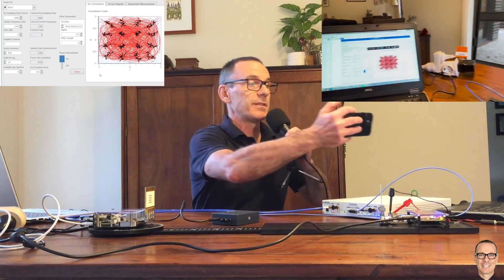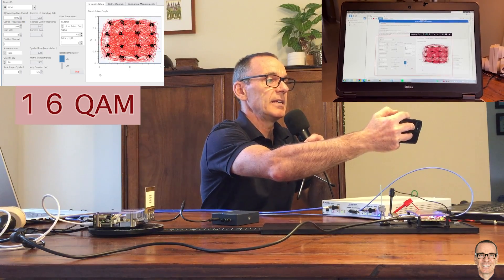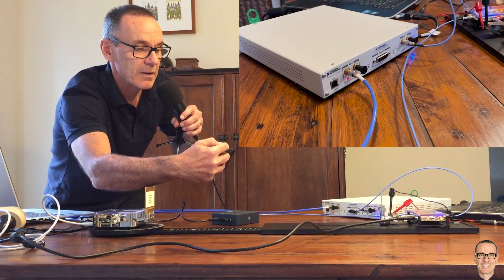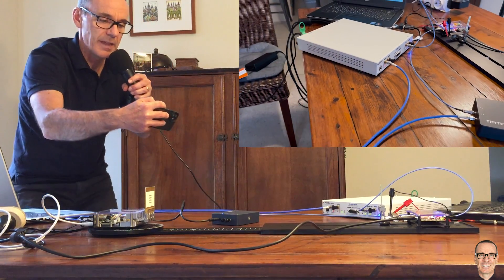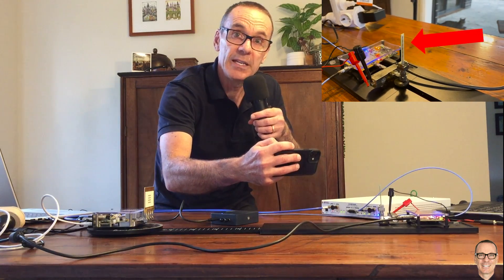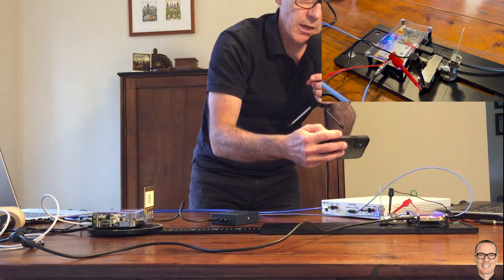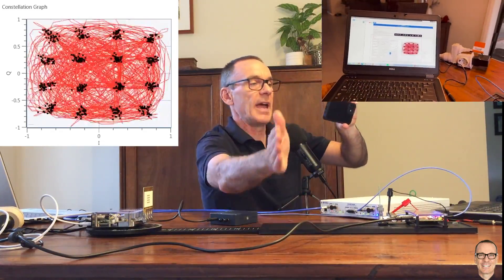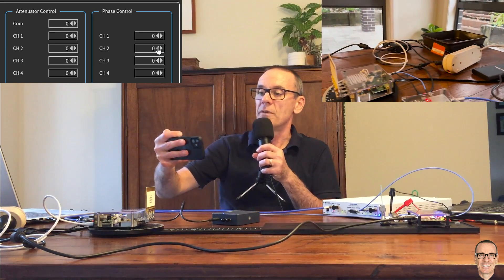What's Needed for 6G Mobile Prototyping and Testing at 28 GHz mm-Wave?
Shows the components of a flexible hardware system for prototyping and testing 6G mobile communications at 28 GHz mm-wave.

• Beamforming in Practice: Part 2 - How Wide are the Beams at 28 GHz mm-Wave for 6G?